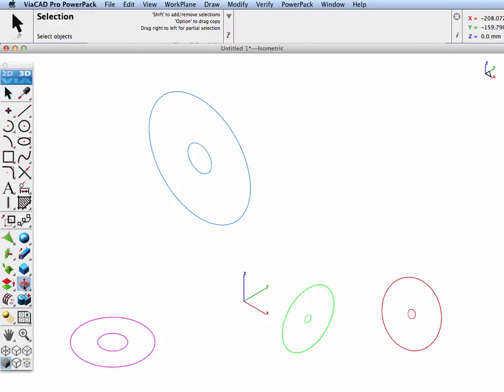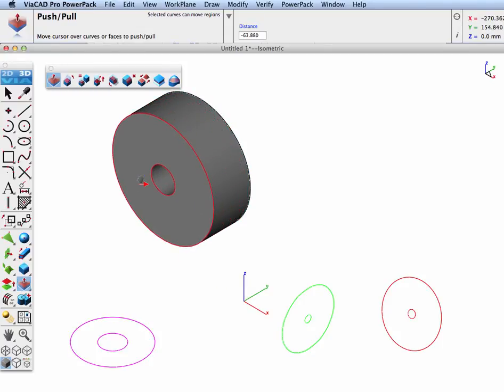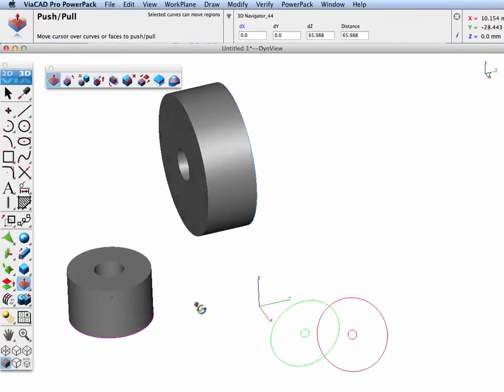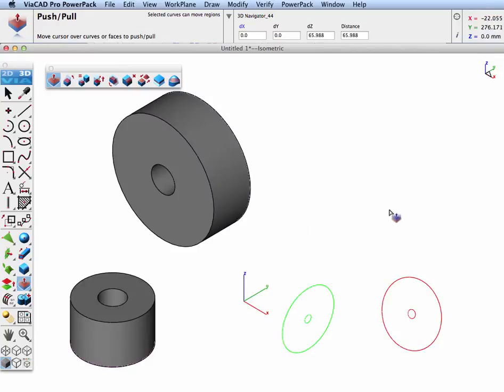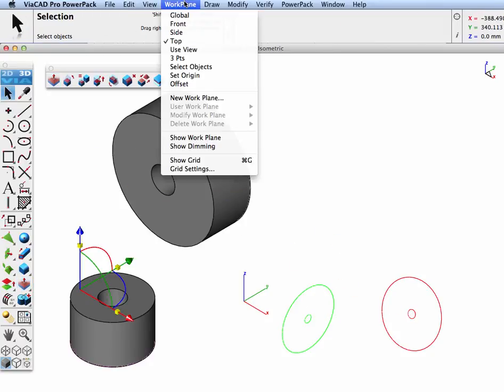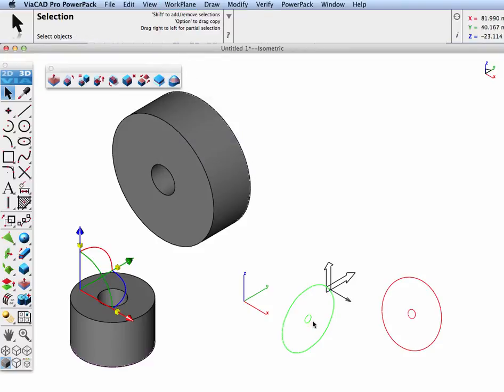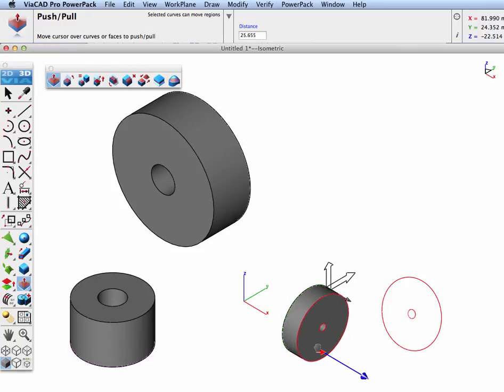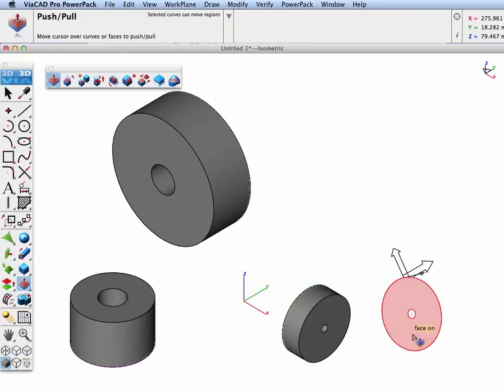Pulling Shapes into 3D Solids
This video tip demonstrates setting the work plane to pull arbitrary shapes into 3D solids.